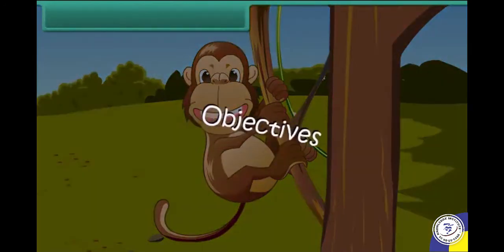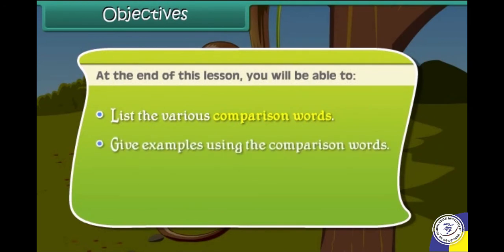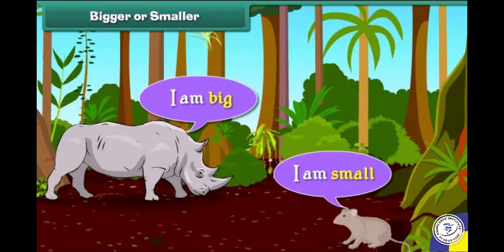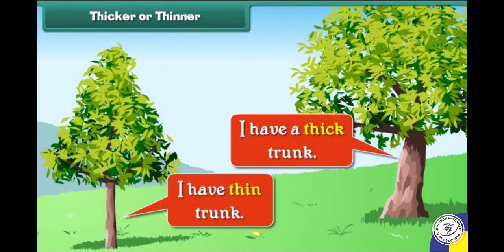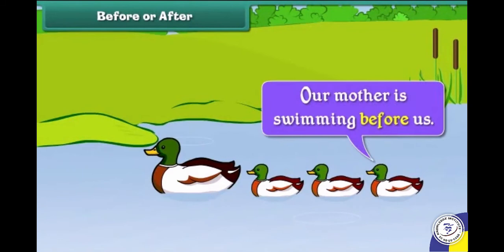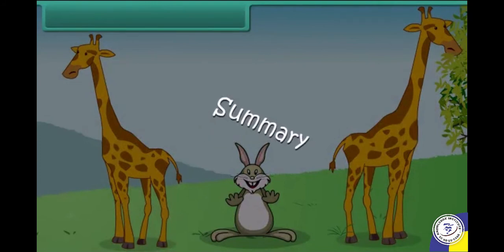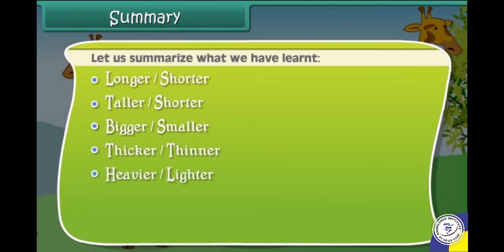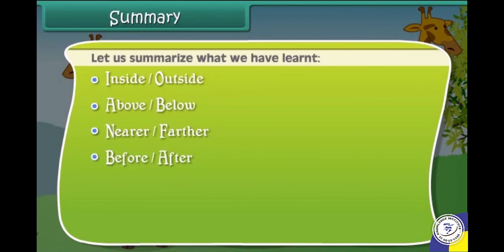Class 1 | Maths | Ch-2 Comparison | Visual Video | Prepared under Himanshu Nayyar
Class 1 | Maths  | Ch- Comparison | Visual Video | Prepared under Himanshu Nayyar

We Teach Environmental Science with the help of Animation supported by excellent voice over,
which will help the kids understand Science & maths very easily.
Science & maths Basics For Kids. Maths and Science Made Easy For Children.

knowledge Institute provides freemium video content for CBSE Mathematics, Sciencelessons through
this YouTube channel and caters online worksheets and offline study materials
like CD|DVD|Pendrive|Worksheet for students of CBSE from Class LKG to Class XII.
You’ll also find Knowledge Institute visual videos series helpful.

this section is made under guidance of nipun nayyar
All the videos Are free to access
Best possible assessments are designed to nurture your child keeping in mind the content given by CBSE
we have designed assessments chapter wise
For Assessment

click the link & pay a nominal fee of 99/- per subject for whole year.
we will constantly adding content over this link.

link to next video:

Knowledge institute

Grade master

our Eportal portal Partner